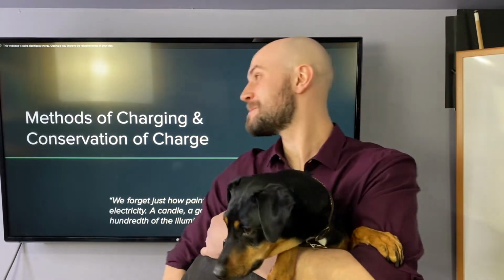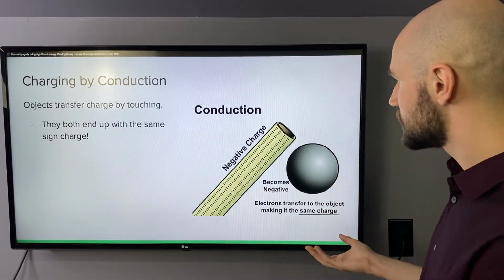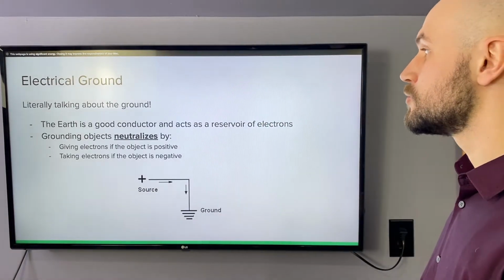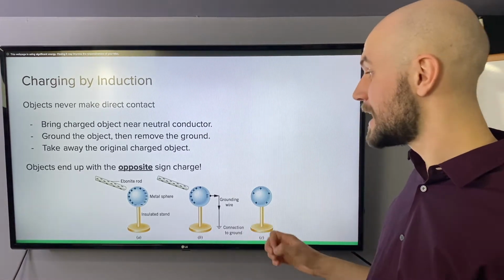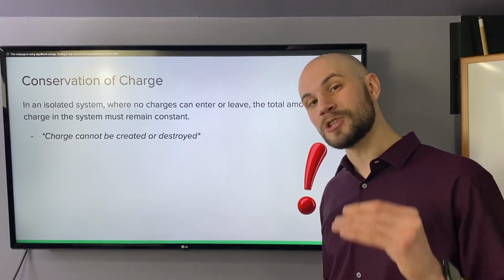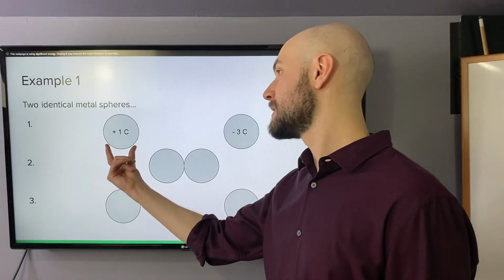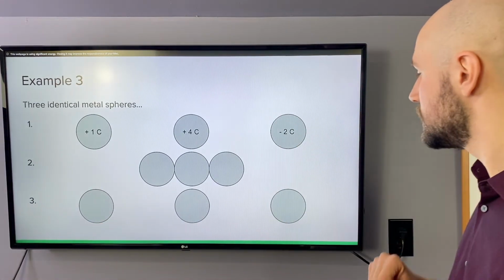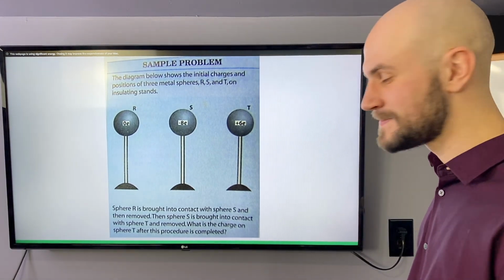Methods of Charging & Conservation of Charge - AP Physics